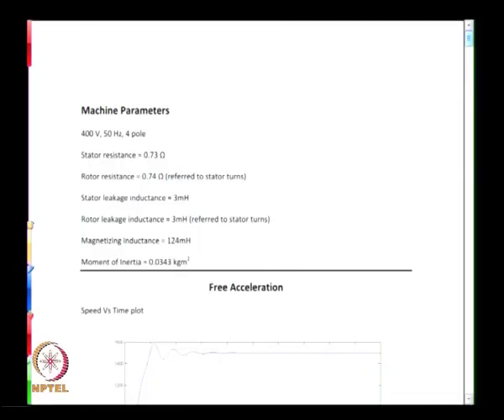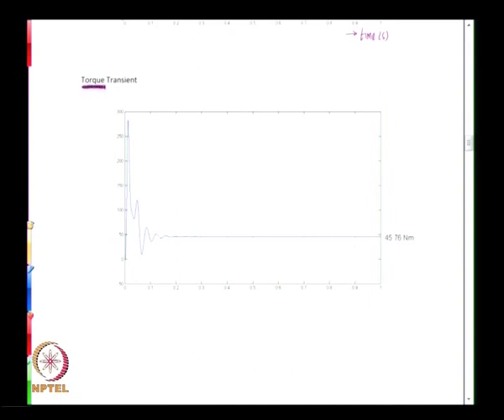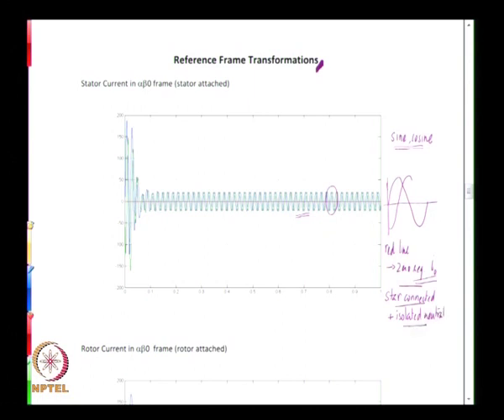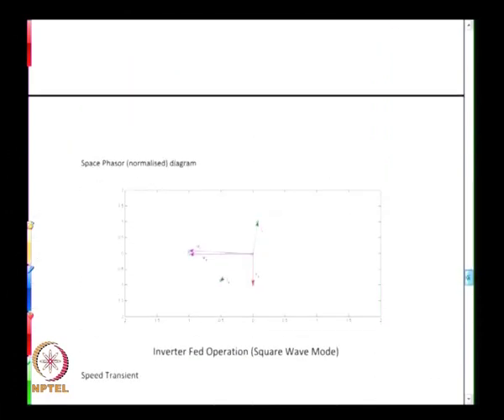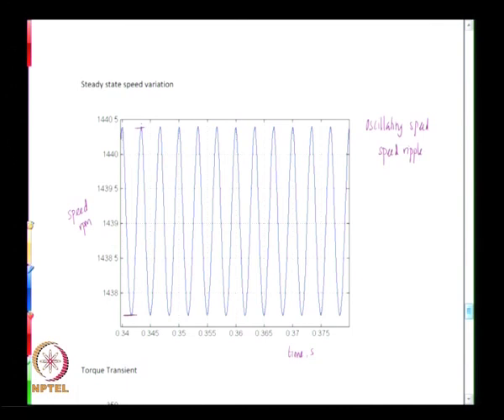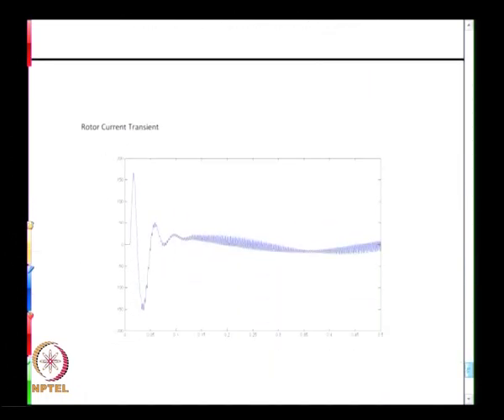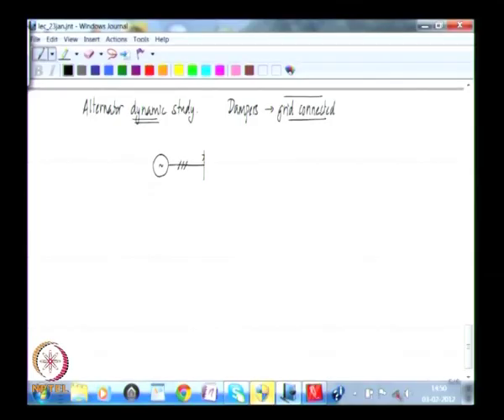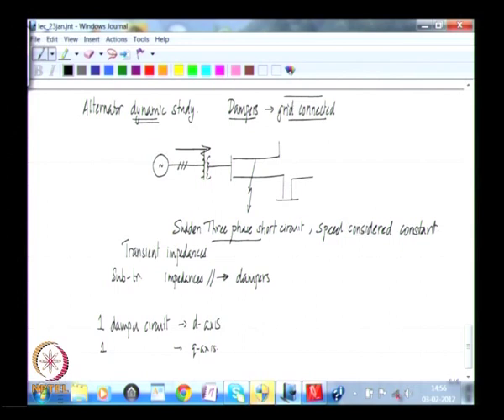Solution of Dynamic Equations of Induction Machine - II